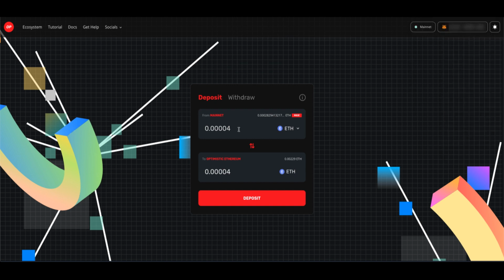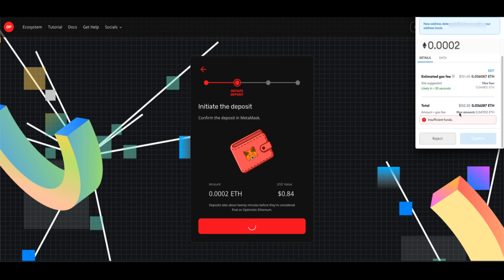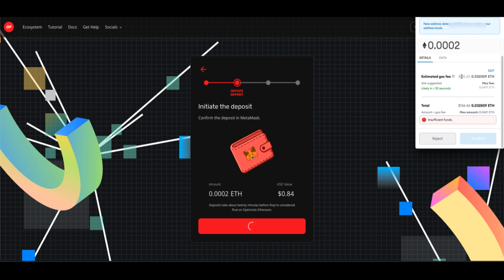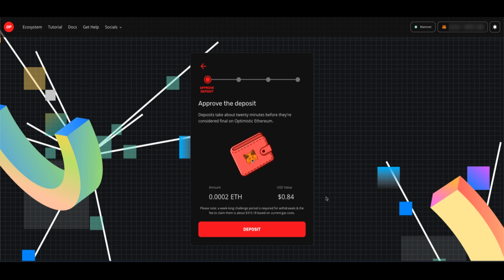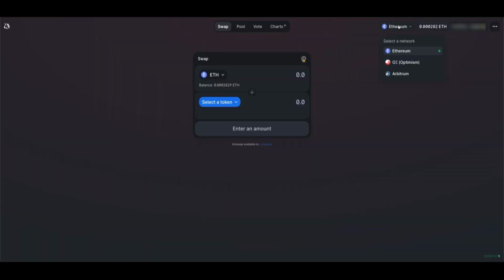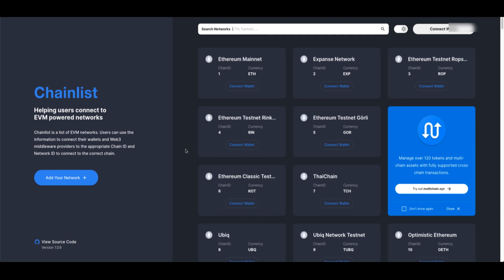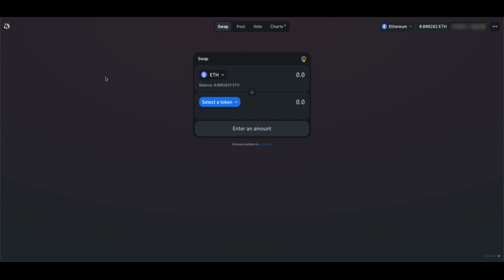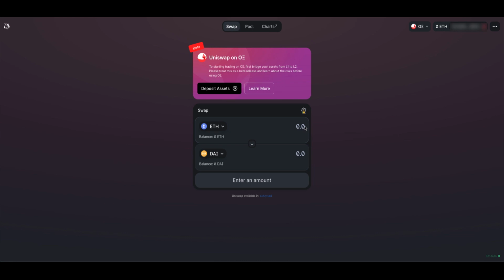Optimism Airdrop - The Biggest Airdrop of the year - Are you in?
In this video you will see step by step what you can do in order to be eligible for the Optimism airdrop. However this is not a guarantee that you will be eligible but it covers pretty much anything i can think of as possible steps.